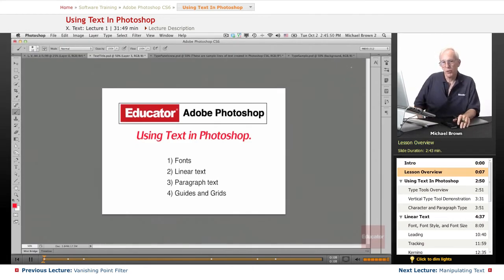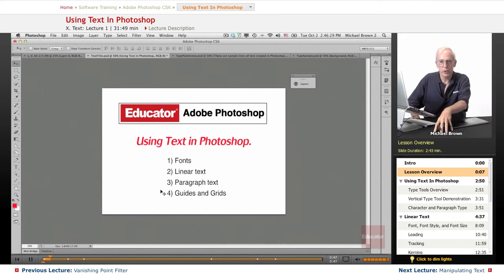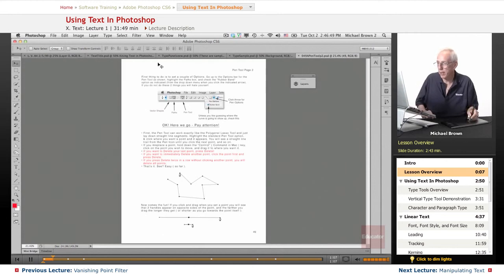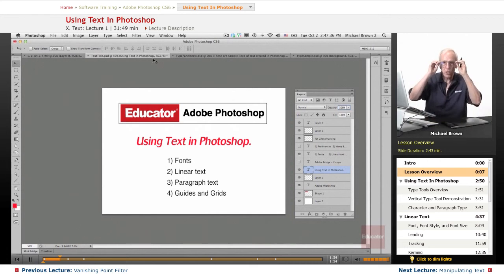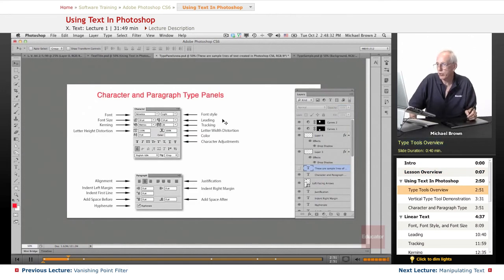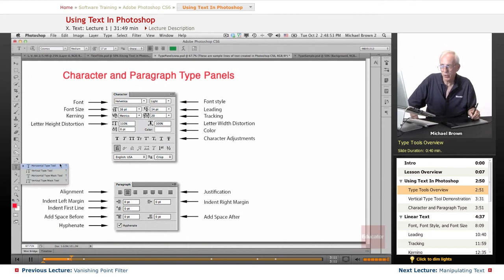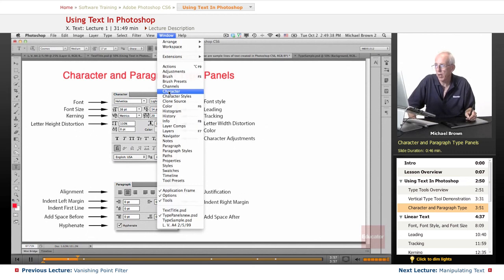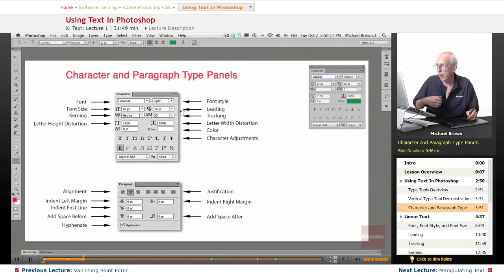"Using Text in Photoshop" | Adobe Photoshop CS6 with Educator.com